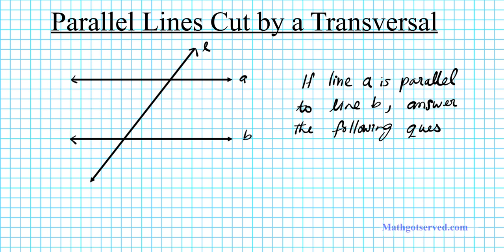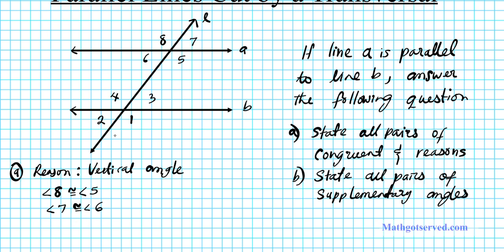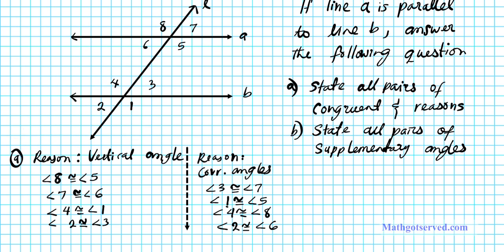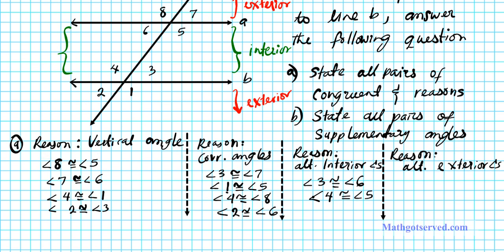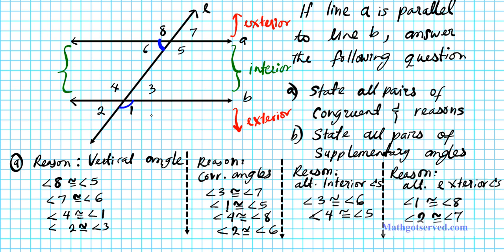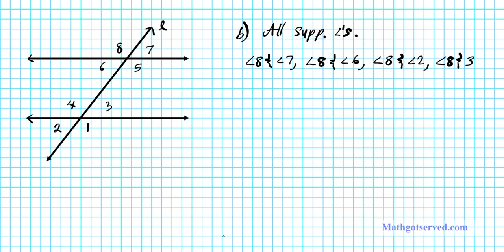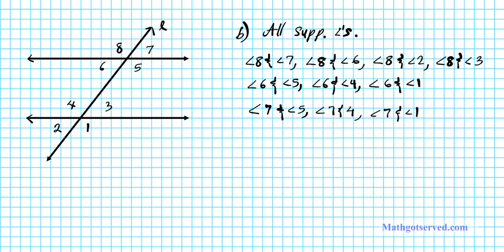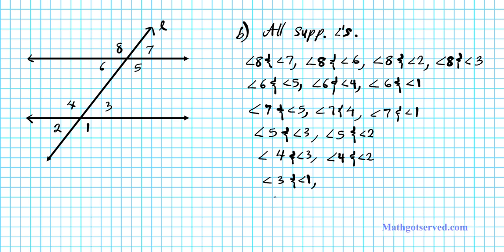parallel lines cut by a transversal